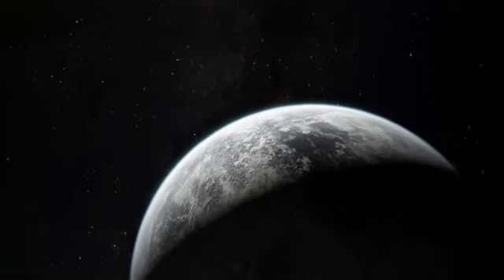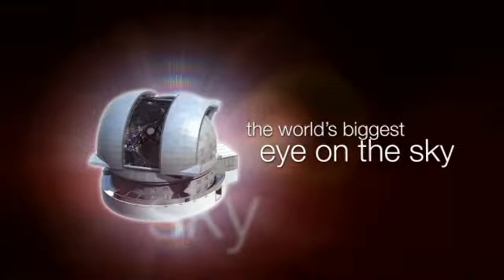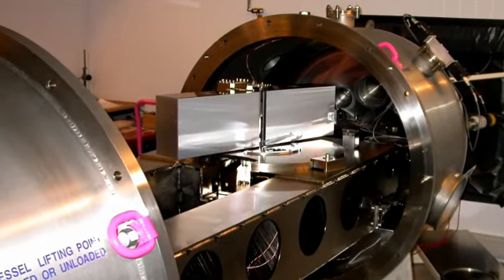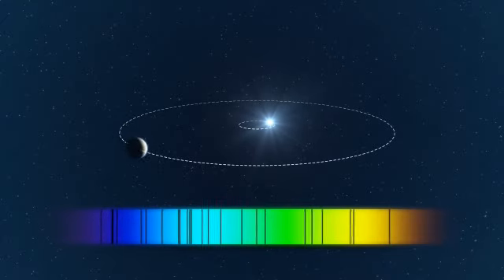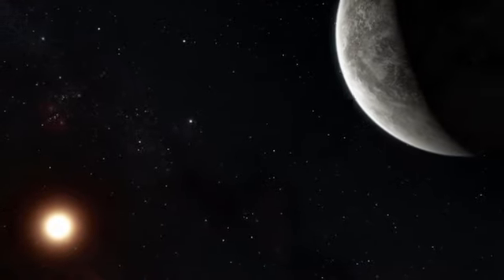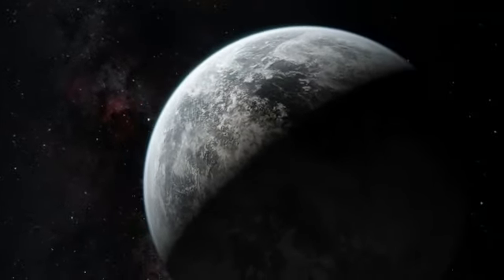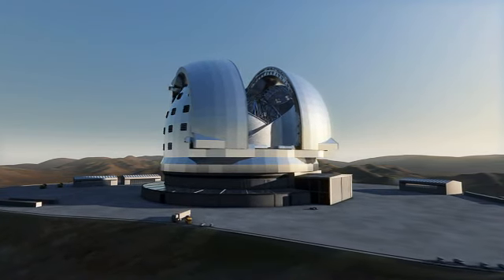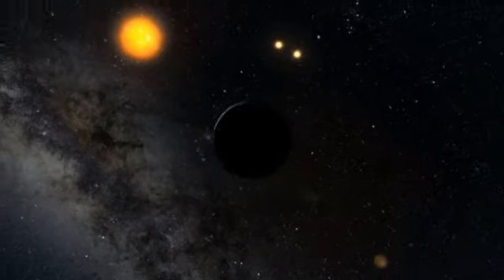ESOcast 35: Fifty New Exoplanets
Astronomers using ESO's leading exoplanet hunter HARPS have today announced more than fifty newly discovered planets around other stars. Among these are many rocky planets not much heavier than the Earth. One of them in particular seems to orbit in the habitable zone around its star. This ESOcast we look at how astronomers discover these distant worlds and what the future may hold for finding rocky worlds like the Earth that may support life. Credit: ESO